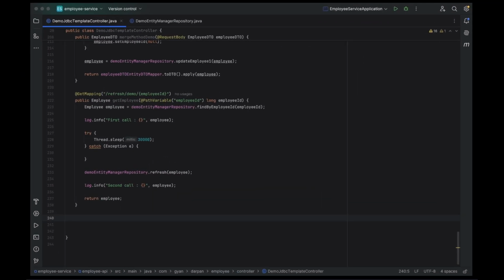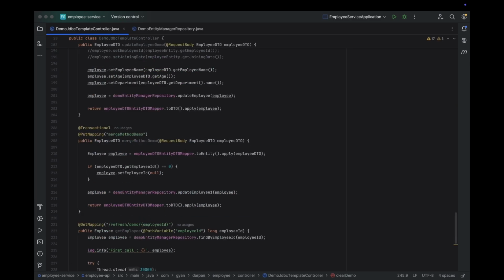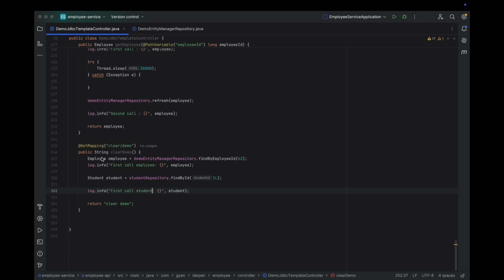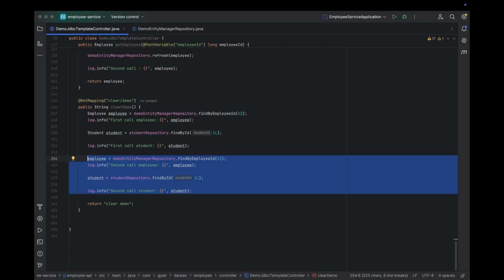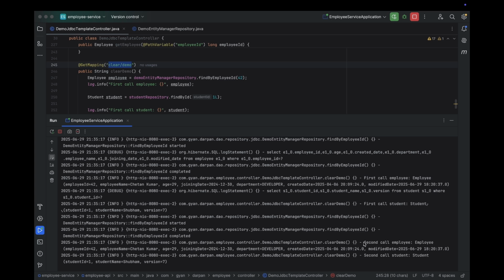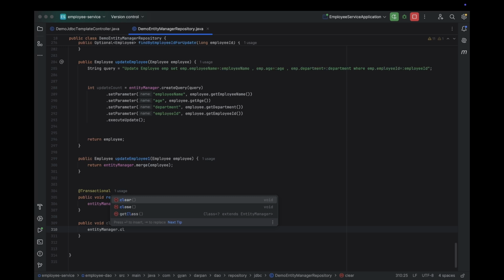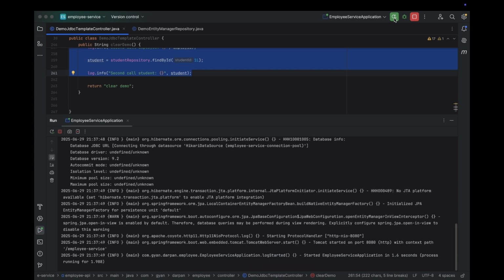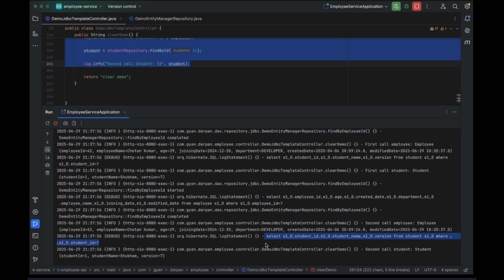EntityManager.clear() Explained (Persistence Context Reset) – Part 128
This video is Part 128 of the Spring Boot tutorial series. In this tutorial, we explain how *EntityManager.clear() works in JPA* and how it resets the persistence context.

You will learn how clearing the persistence context detaches all managed entities, how it impacts entity state, and when it should be used in real-world applications.

This video is ideal for:
- Spring Boot developers learning JPA internals
- Java developers understanding entity lifecycle
- Backend developers working with persistence context

📌 Previous Video: EntityManager.refresh() Explained – Part 127
📌 Next Video: Spring Data JPA Introduction – Part 129